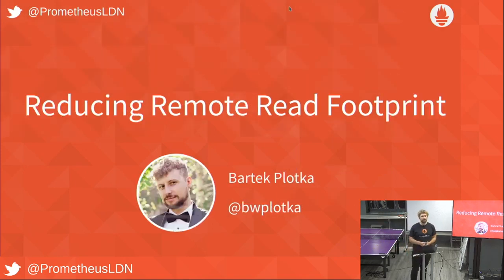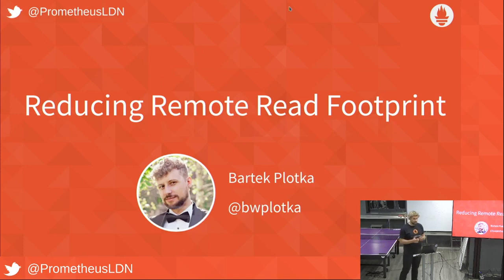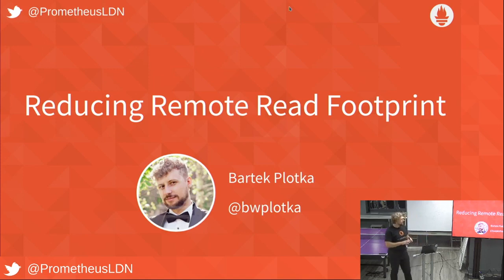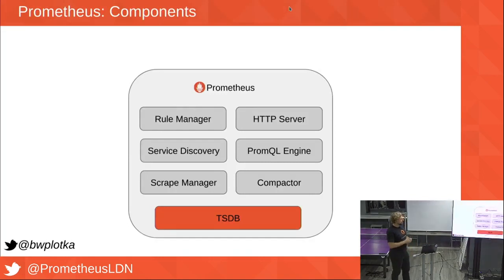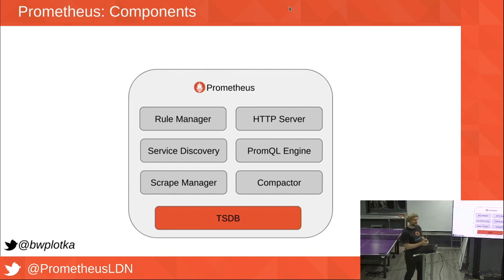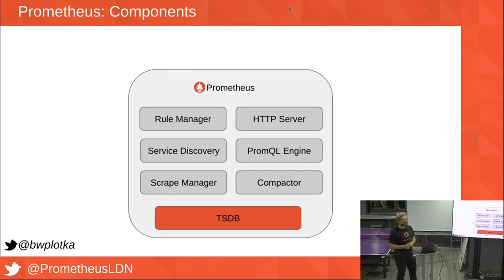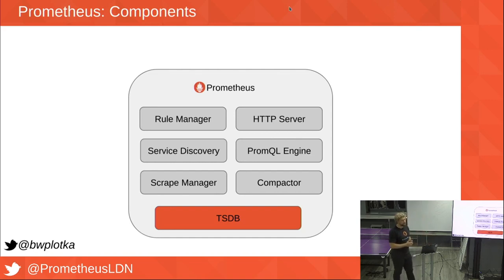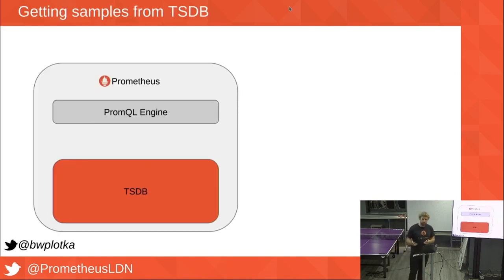How Prometheus Reduced Remote Read Footprint - Bartek Plotka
Octobers London Prometheus meetup, hosted at uSwitch.

Bartek, Prometheus core team member, and Thanos maintainer will walk us through the recent changes to remote read API in Prometheus v2.13 and how this improves integrating with Prometheus e.g with Thanos. We will also touch on the possibility for remote read becoming universal integration protocol for Prometheus Ecosystem.